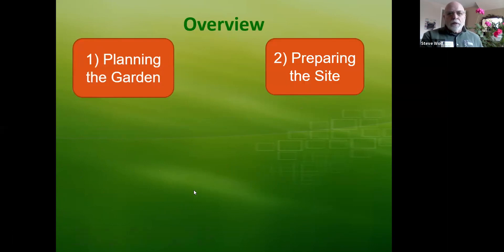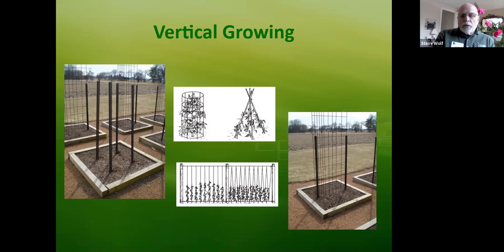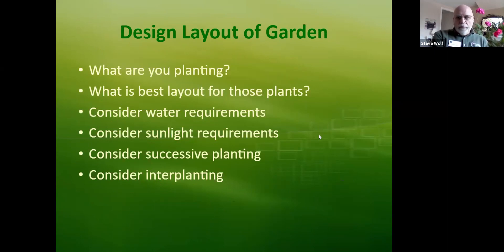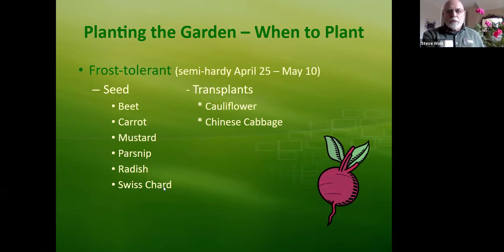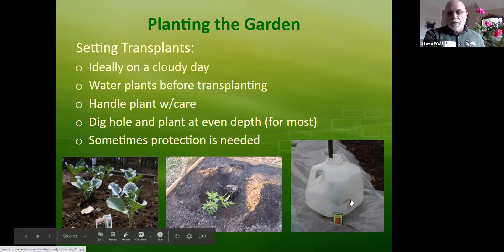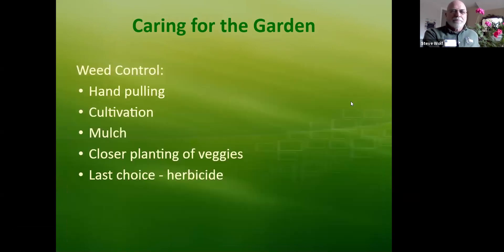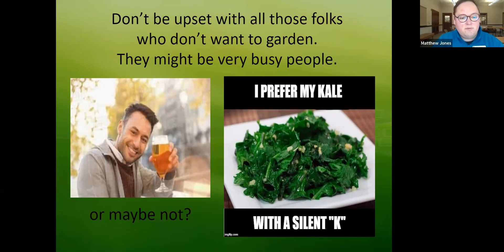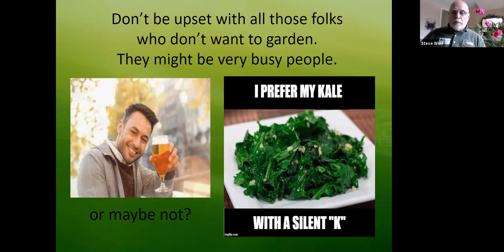Planning & Planting a Vegetable Garden | Sandwich Public Library District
Planning & Planting a Veggie Garden
Presenter: Steve Wolf, Master Gardener, U of IL Extension, Kendall County
Steve has many years of gardening experience and will cover the basics of vegetable gardening. From Winter planning, Spring/Summer planting, to Summer/Fall harvesting, we hope to offer both the beginner and experienced gardener new tips for success!